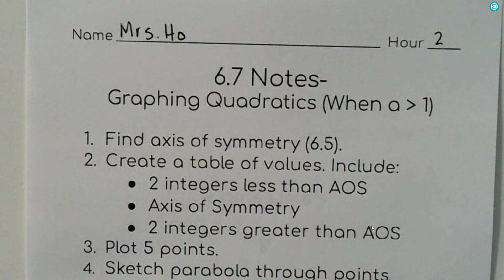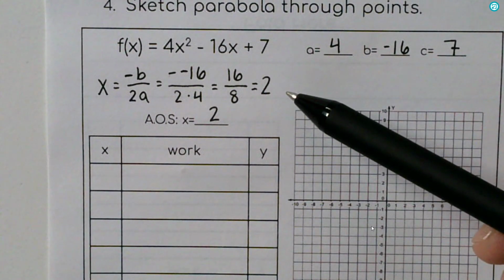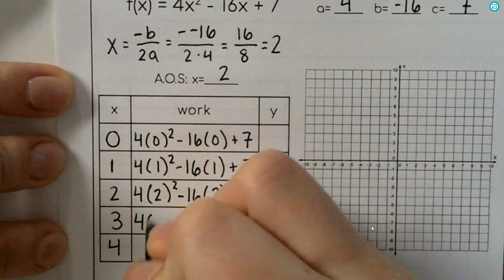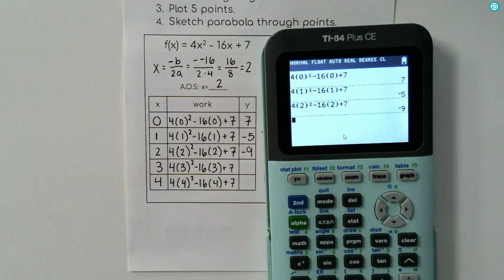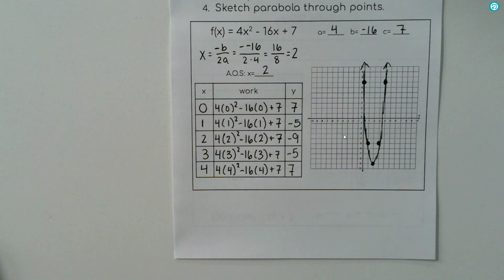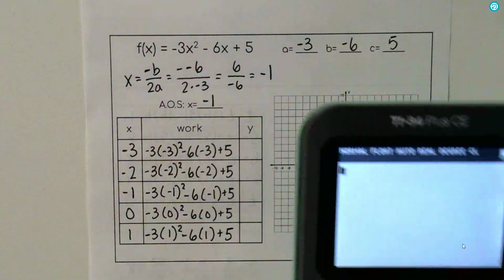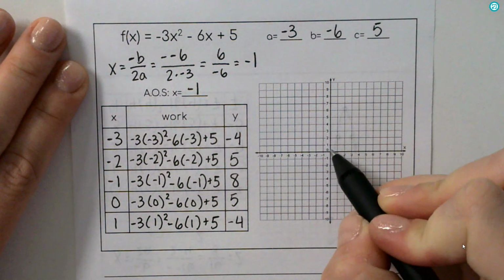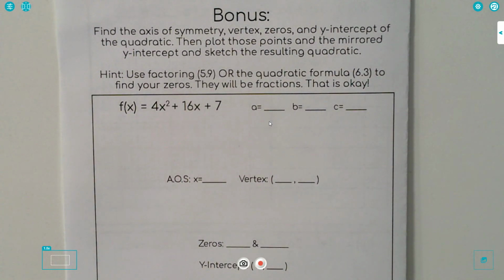6.7 Notes Video- Graphing Quadratics (Part 2- Leading Coefficient does not equal 1)